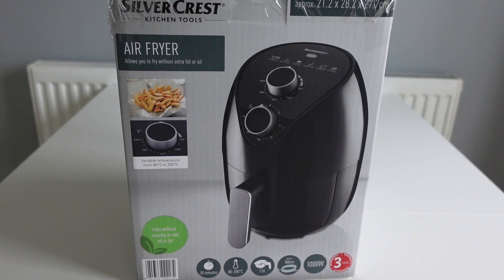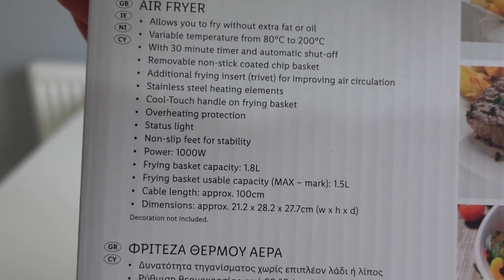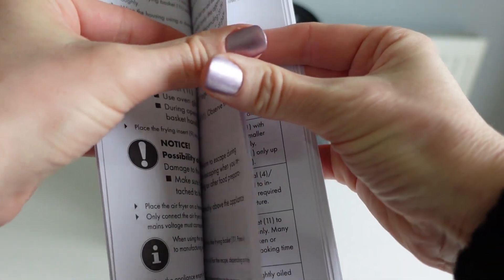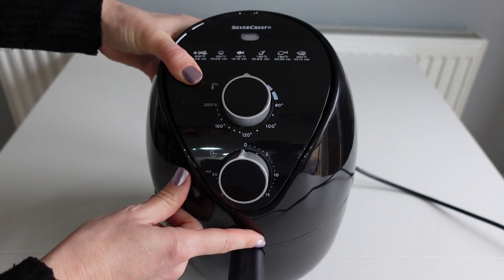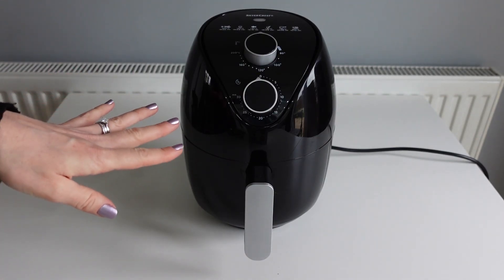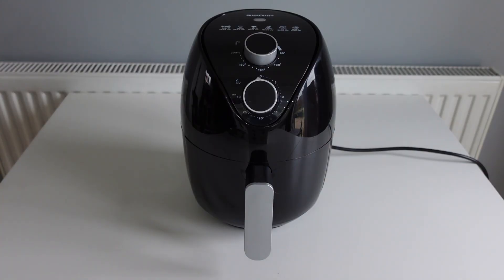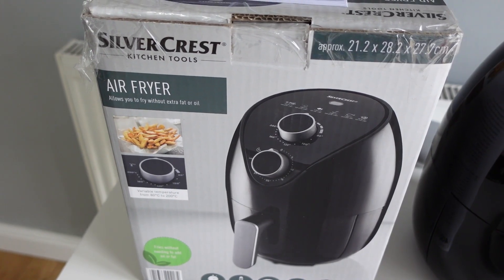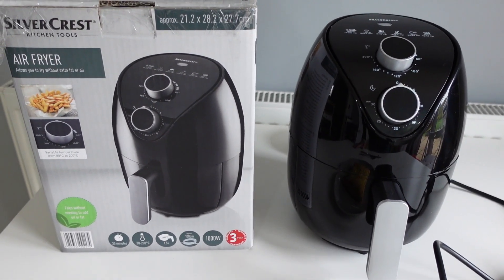Lidl Air Fryer Review | Is It Worth £39.99?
SilverCrest Air Fryer Review – Lidl Middle Aisle Special | Is It Worth £39.99?

In this video, we review the SilverCrest Air Fryer from Lidl’s Middle of Lidl special, priced at just £39.99. Air fryers are all the rage lately, but does this budget model live up to the hype? We put it to the test, showing you how it performs, its features, and if it’s truly worth your money.

Key Features of the SilverCrest Air Fryer:

Fries with little to no added oil
Adjustable temperature: 80°C to 200°C
30-minute timer with automatic shut-off
Non-stick coated chip basket (1.5L capacity)
Cool-touch handle and overheating protection
Stainless steel heating elements for durability
Compact size: W23 x H29.7 x D28cm
3-year warranty

At just £39.99, this SilverCrest Air Fryer may be appealing, but we’ll show you why it might not be the best value for your money compared to digital air fryer models. If you’re in the market for a small, no-frills air fryer, watch our mini-test and review to see if this one fits the bill!

👉 Amazon UK
👉 Amazon USA